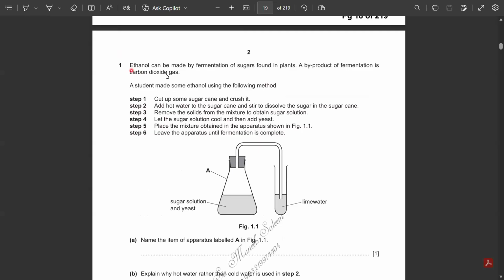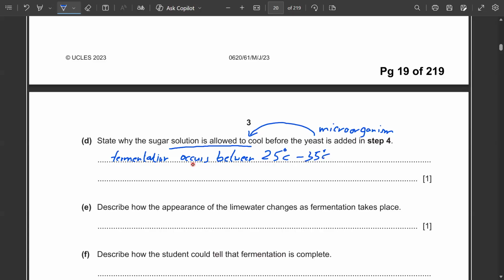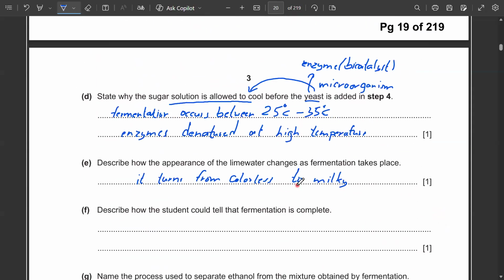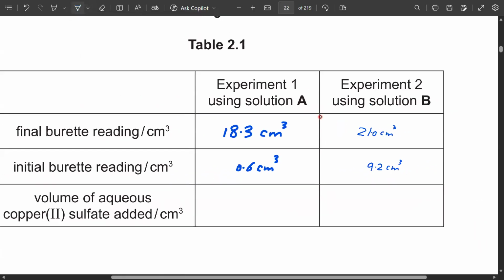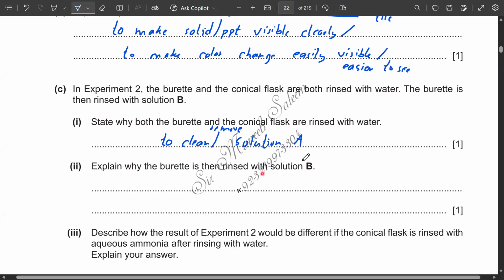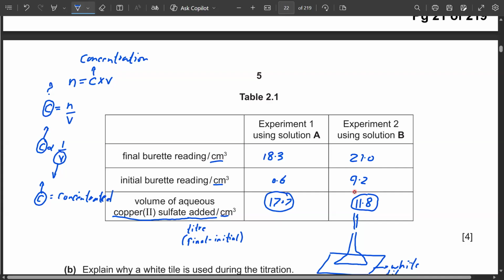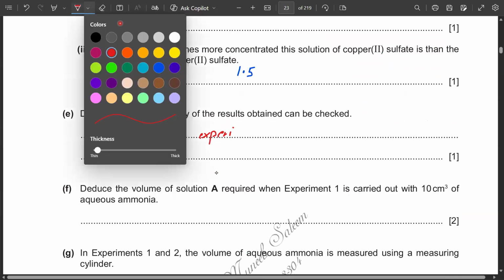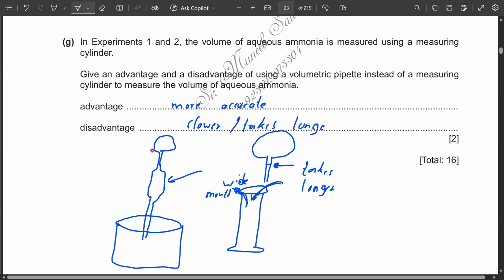0620/M/J/23/61 | 0620/May/June/2023/61 | 0620/May/June/2023/62 0620 MJ 2023 61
In this video I have explained the detailed solution of Paper 6 ATP of 0620/F/M/23/62
My Resource pack :